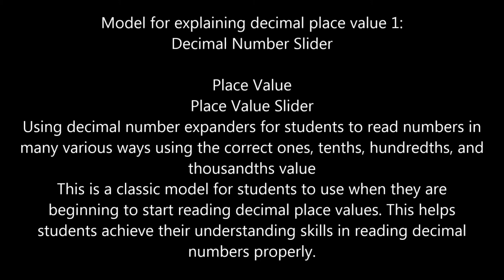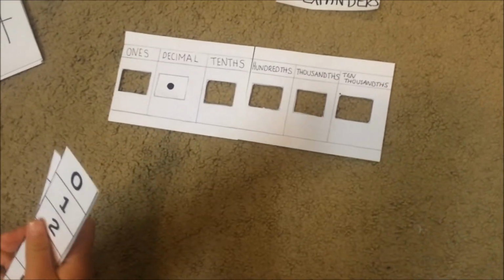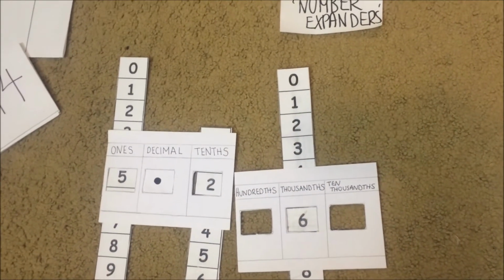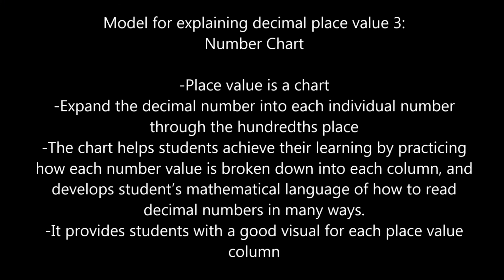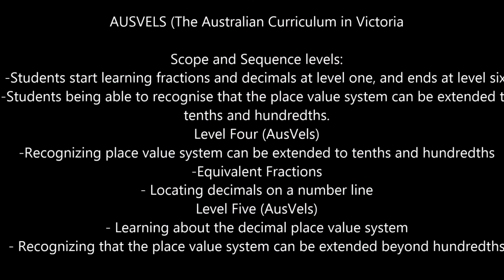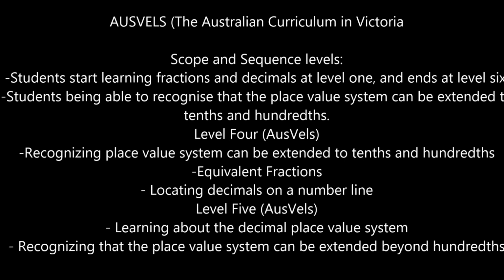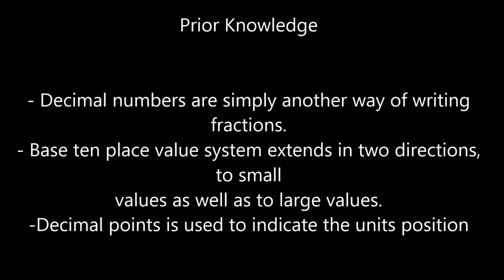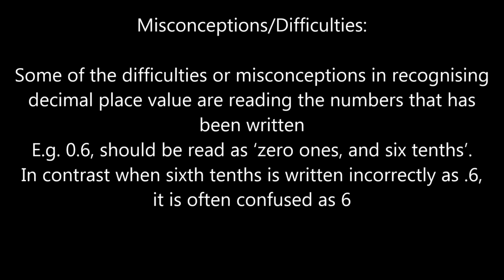Decimal Fraction Numeration and Operations- 5.1 'Models for explaining decimal place value'